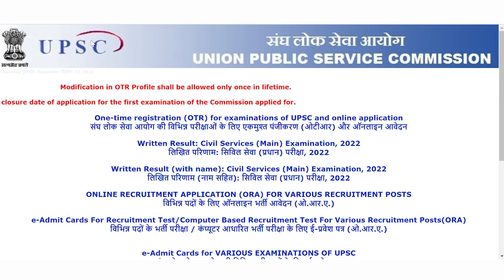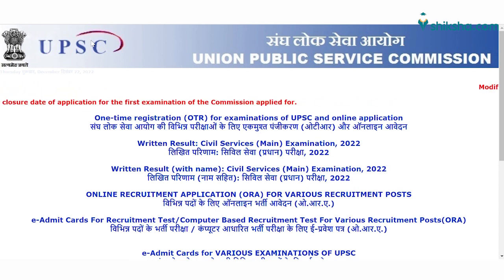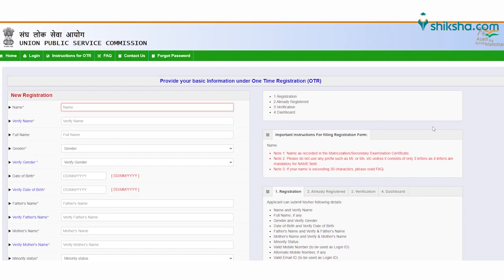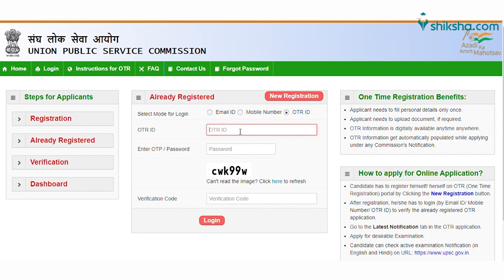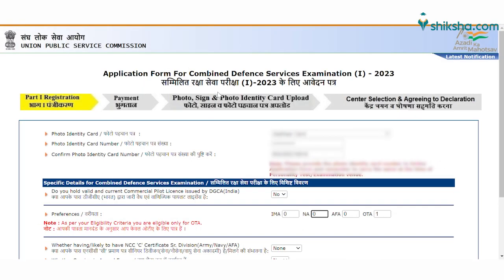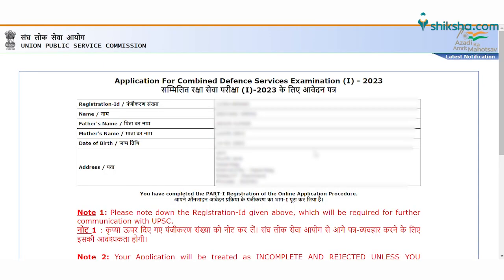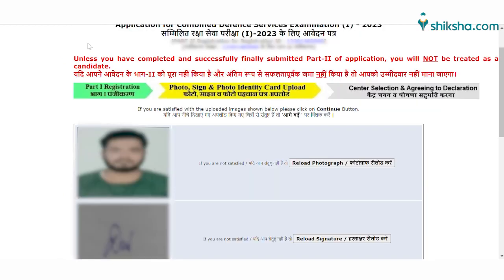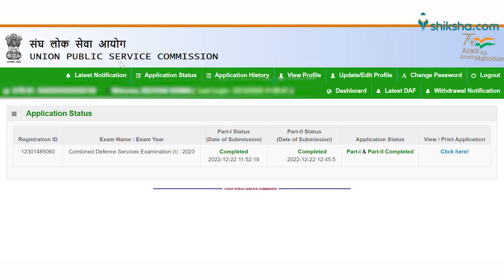How to Fill CDS 1 Application Form 2023?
Union Public Service Commission (UPSC) has released the CDS 1 application form 2023 on December 21, 2022. The candidates can apply for the CDS 1 exam till January 10, 2023. CDS exam is conducted for the selection of candidates for admission to Indian Military Academy, Dehradun, Air Force Academy, Hyderabad, Indian Naval Academy, Ezhimala, and Officers Training Academy, Chennai courses. Check this video out to know about how to fill out CDS 1 application form 2023.